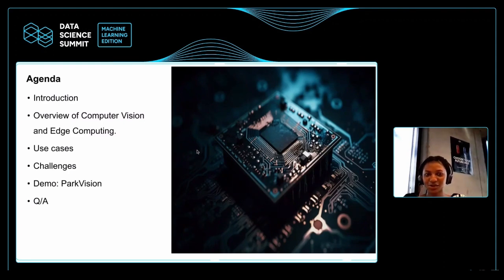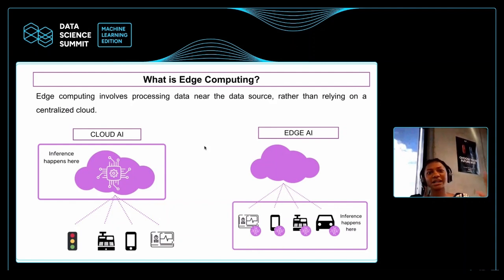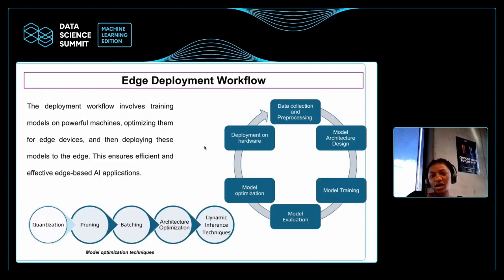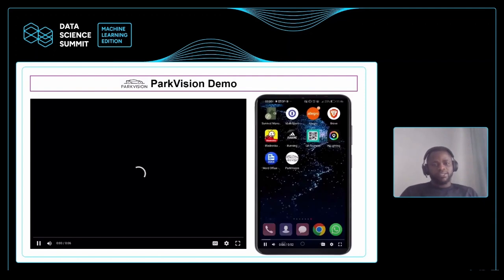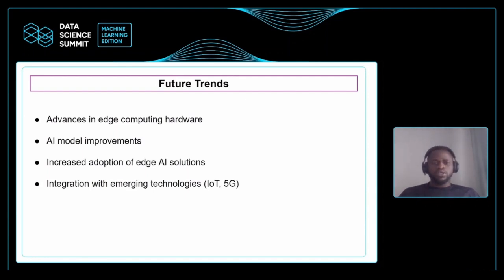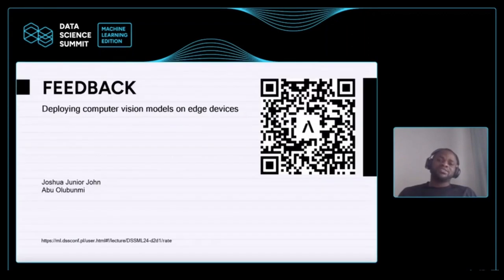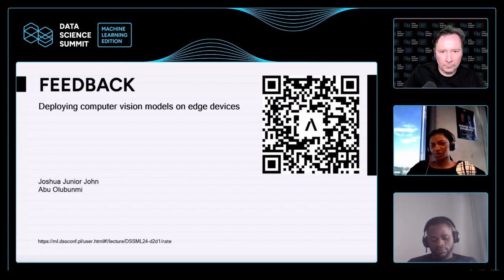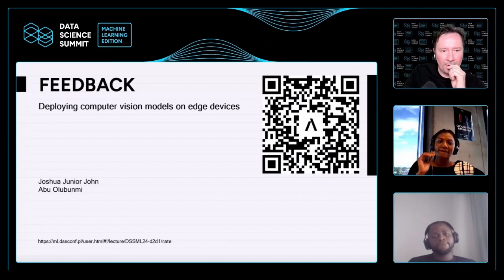Deploying AI models on edge devices (MOBILE AND RASPBERRY PI)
Hi everyone, I was opportune to be at the DSSML summit as a speaker on everything edge AI with my colleague. If you want to see the power of AI on the edge, watch this video!